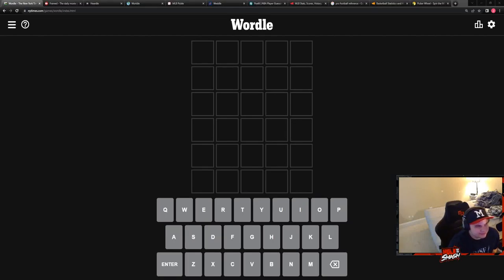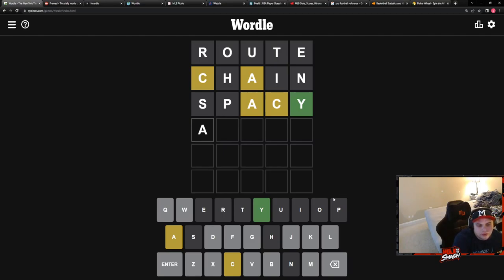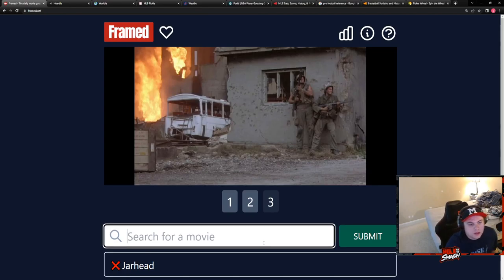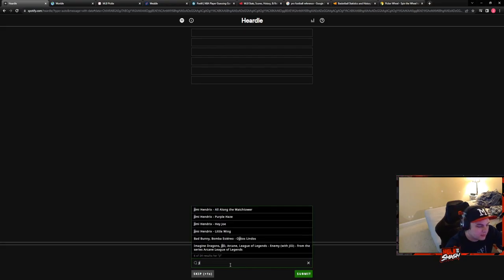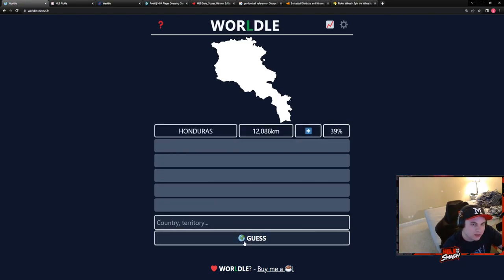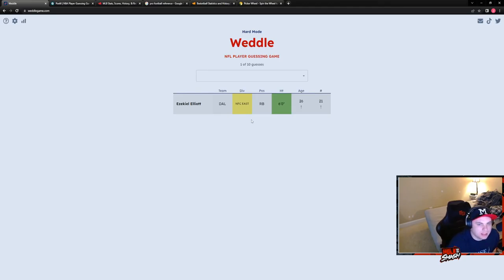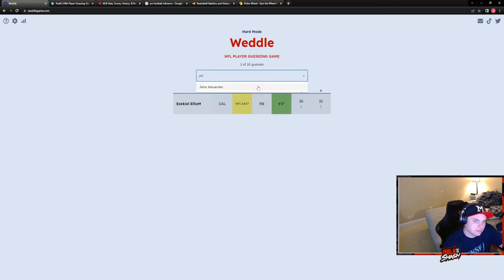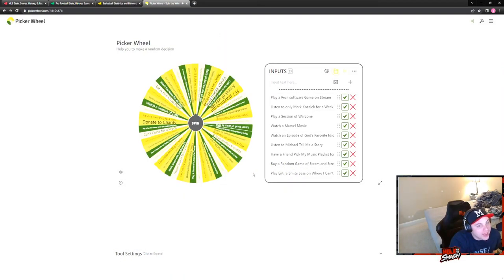Wordle Gauntlet 7/17/22- Wordle, Framed. Heardle, Worldle, Pickle, Weddle, and Poeltl